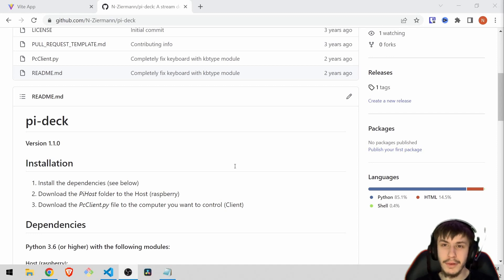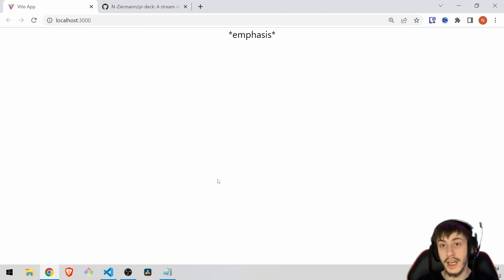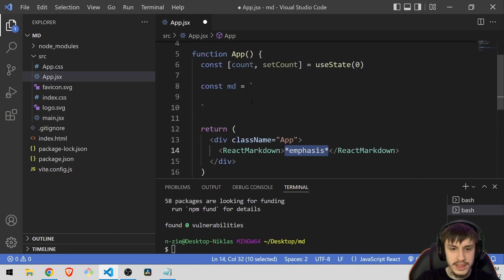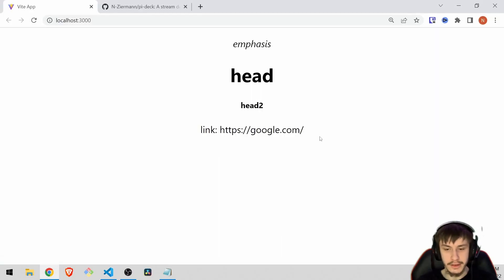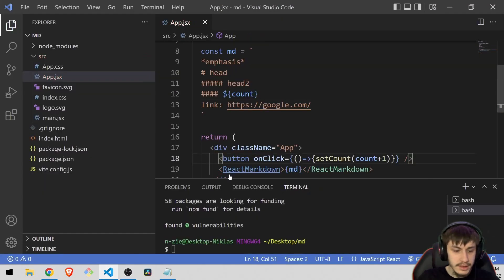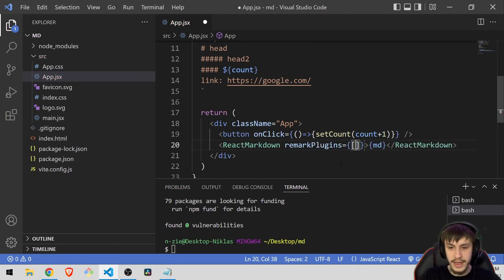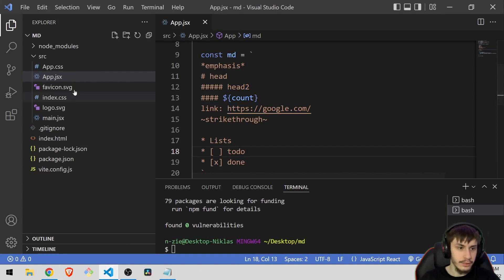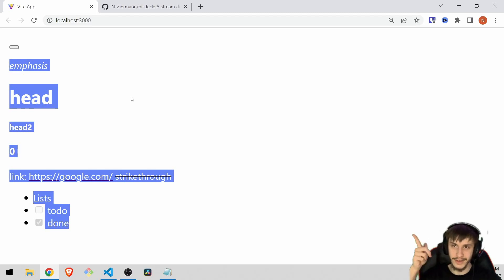Using Markdown in React | Tutorial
HTML isn't the only language to display text and images. So how about a node module to display Markdown inside your React App.

Timestamps:
00:00 Example
00:14 Preperation
00:58 Implementation with react-markdown
02:40 Using react state
03:40 Plugins add more features